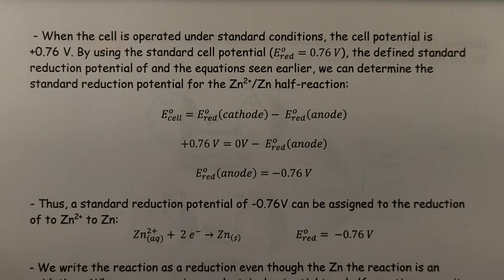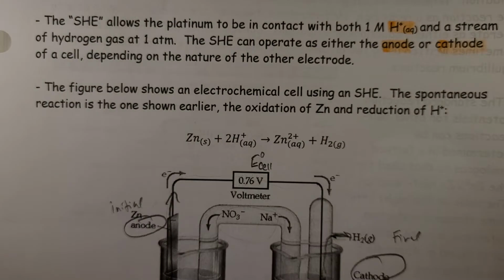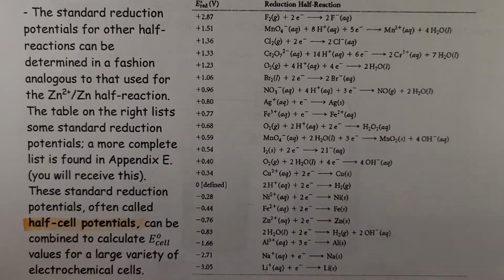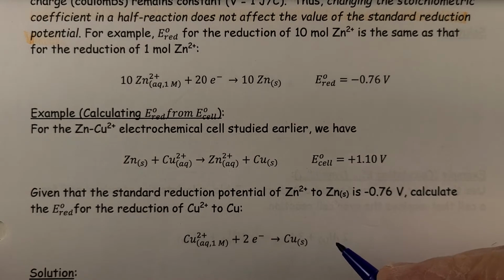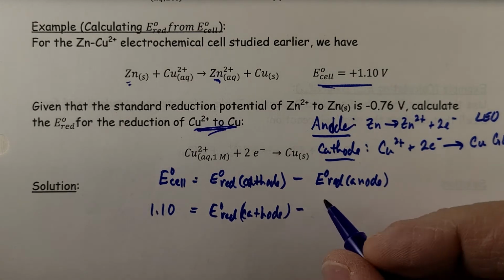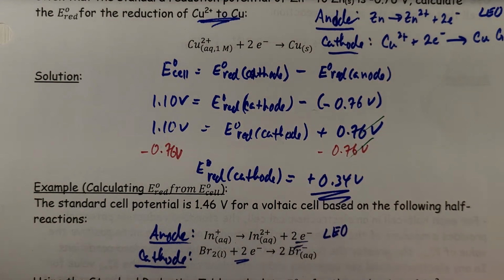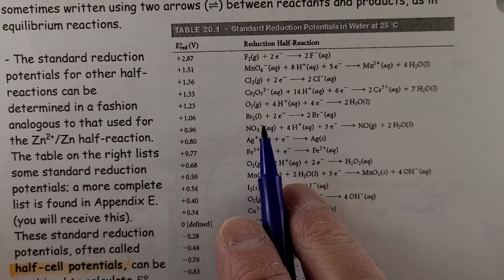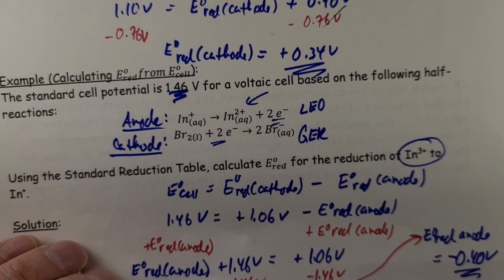EC1.5 Cell Potentials and Spontaneity Under Standard Conditions PII